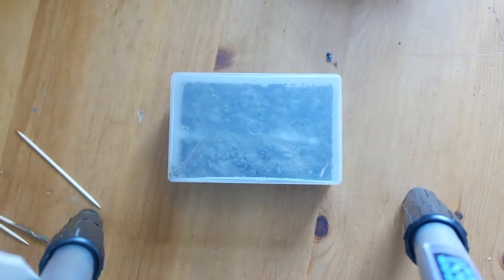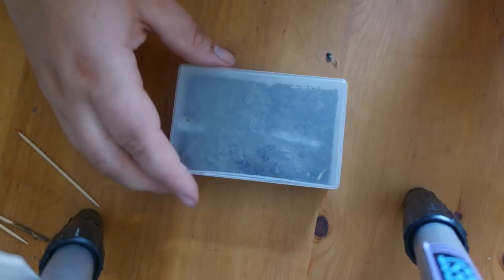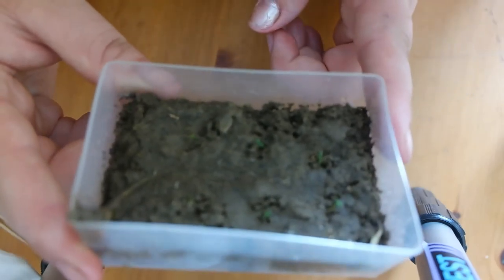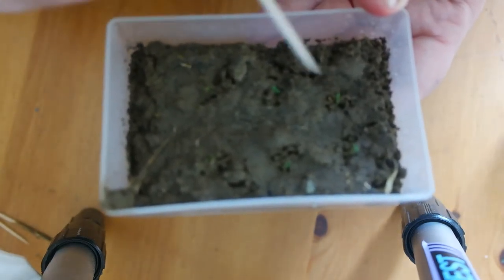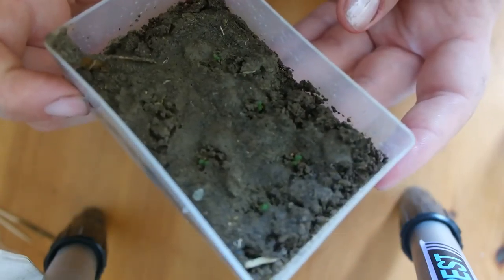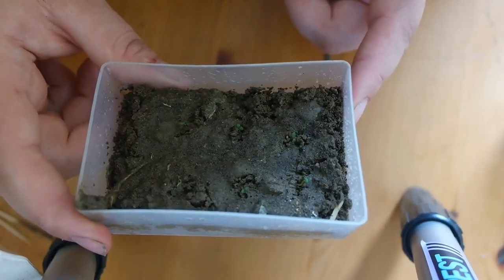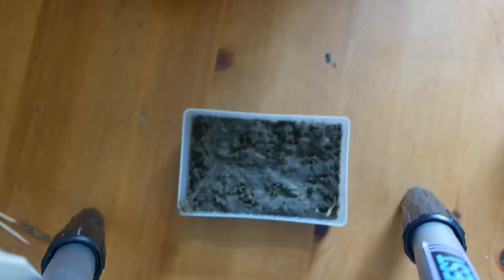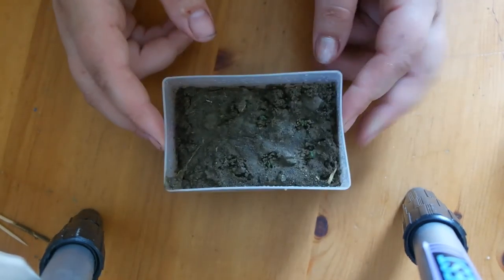strawberry's plants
These are my very first 6 plants that i grove from seeds, i did try to make video where i plant them but didn't realize that camera didn't record